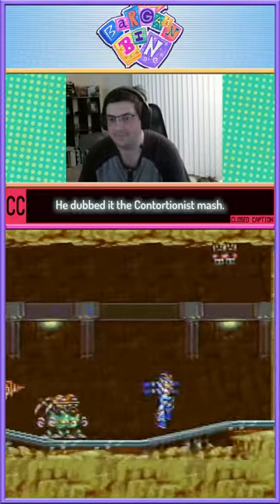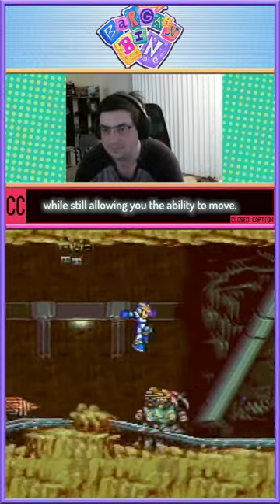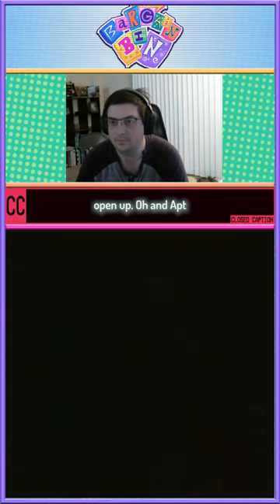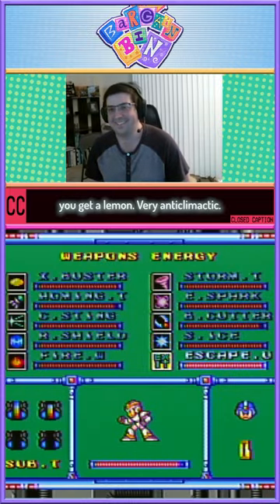Getting a Lemon - Mega Man X